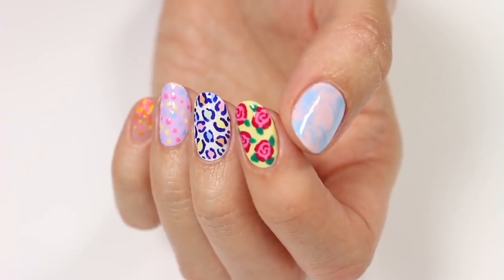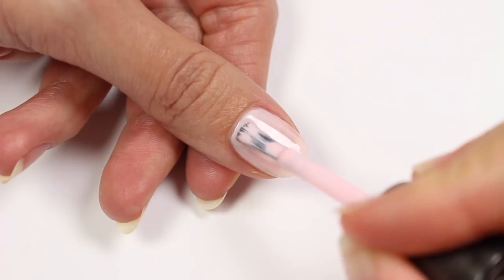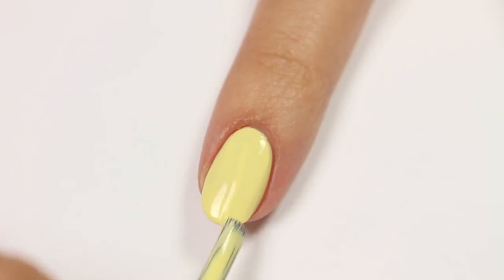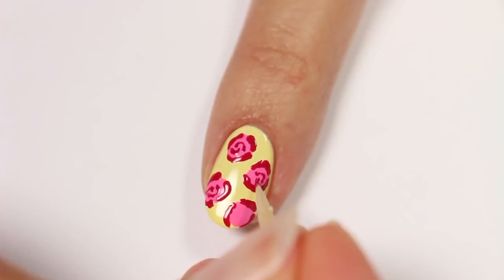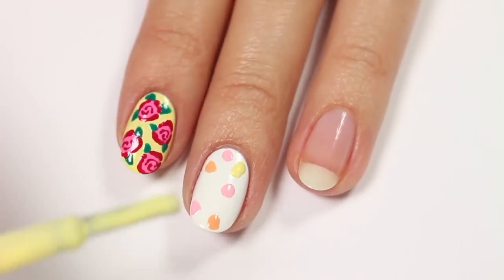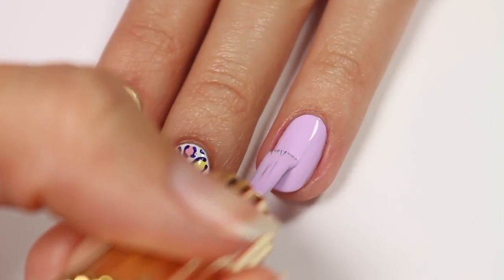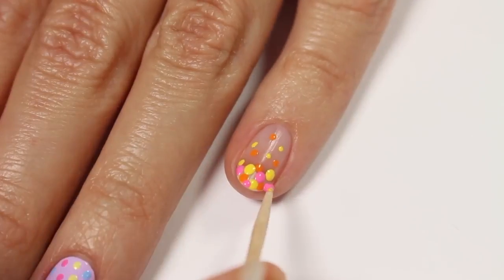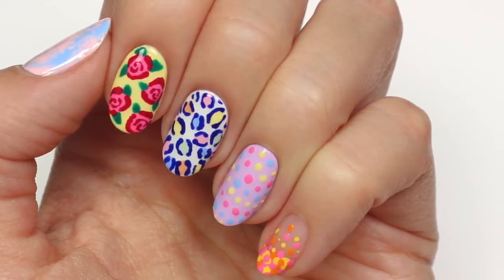58 Nail Art For Beginners Using A TOOTHPICK!